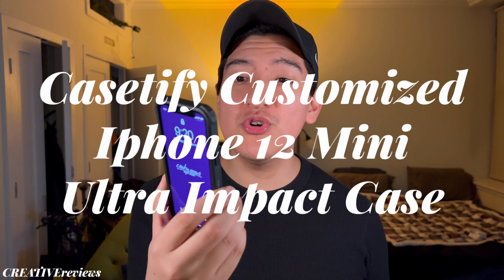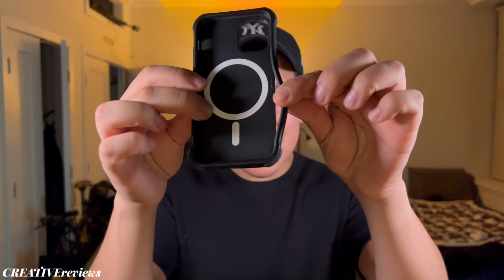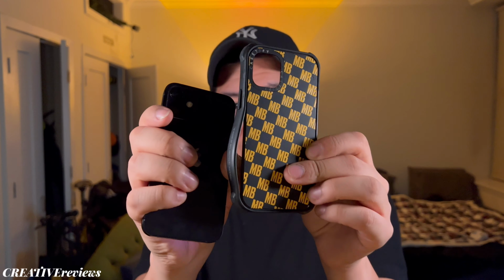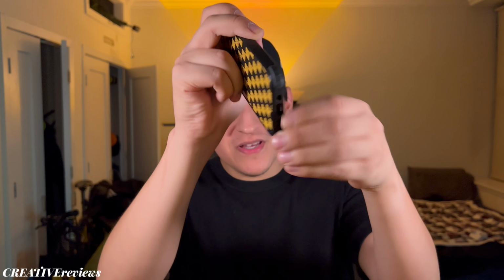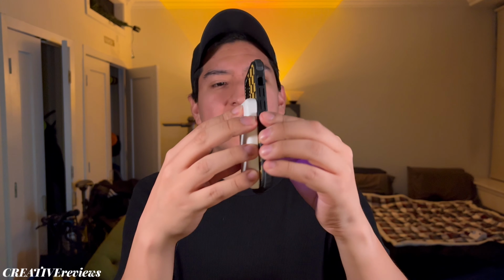Casetify Customized Ultra Impact iPhone 12 Mini Case